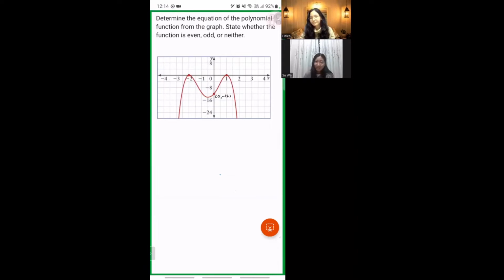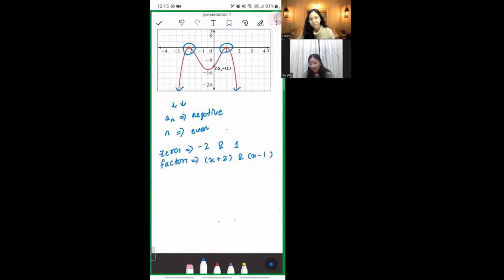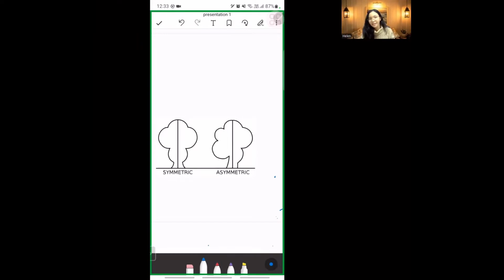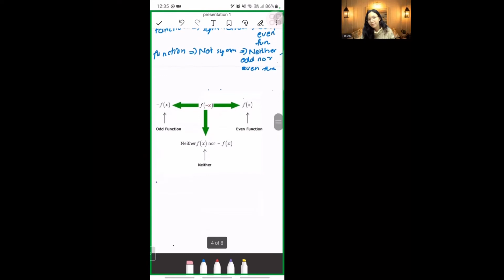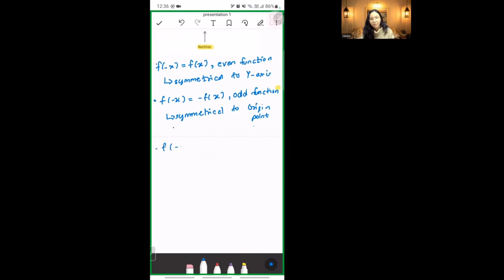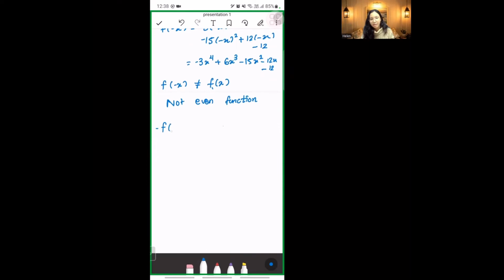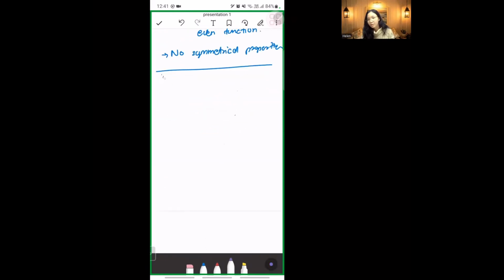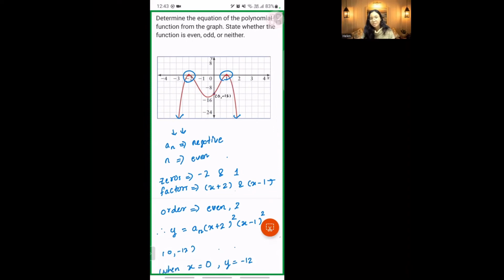Determining the equation of the polynomial function and finding if it is even, odd or neither.